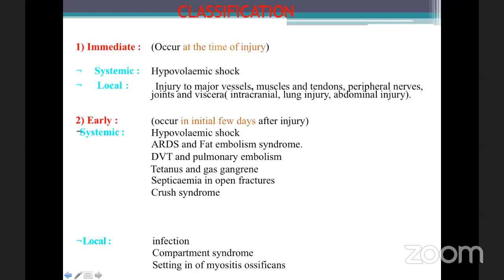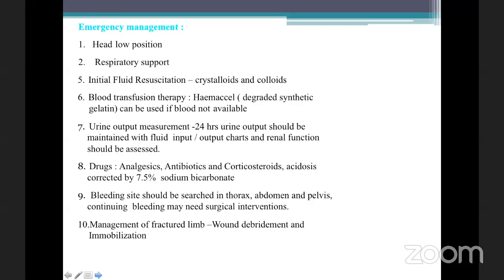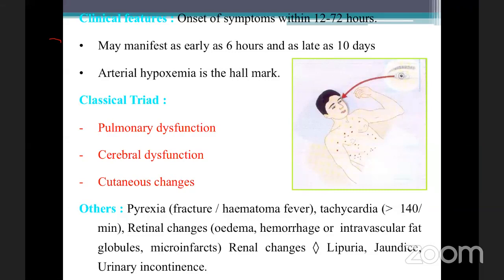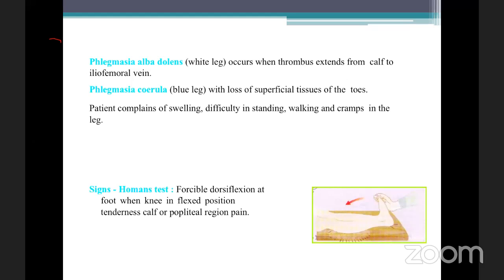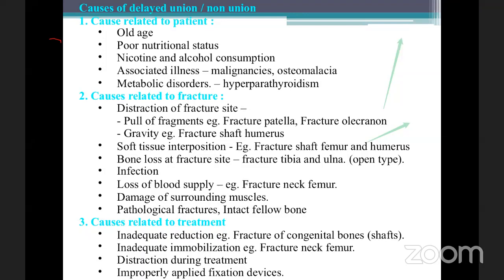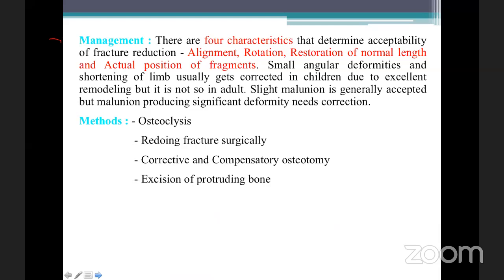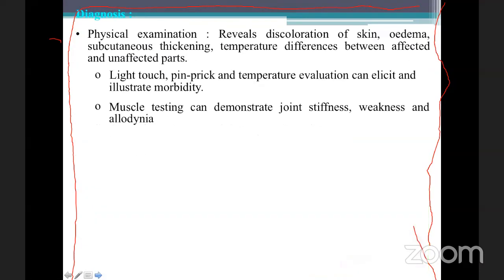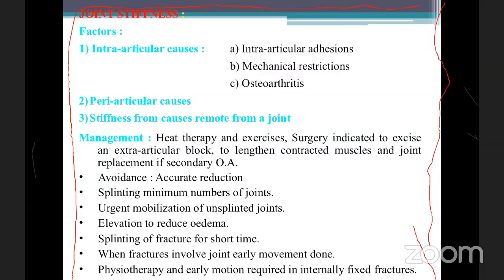Superintendent MCH Vandanam's Personal Meeting Room